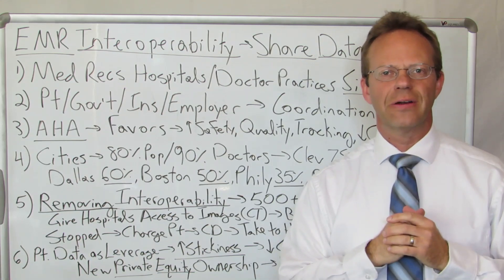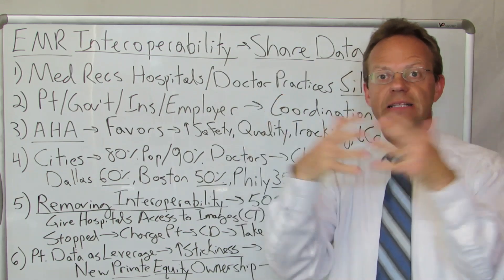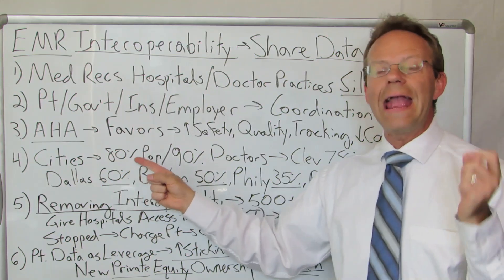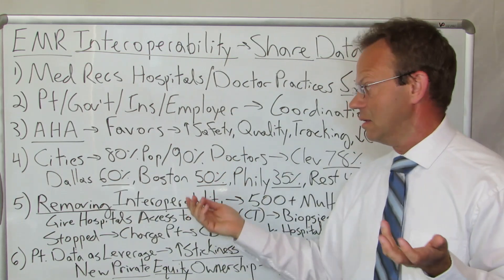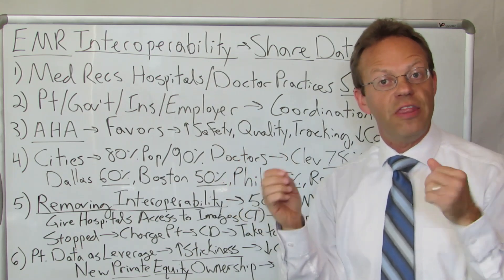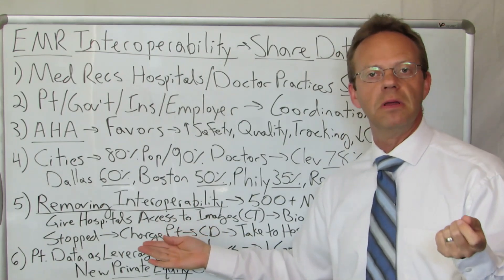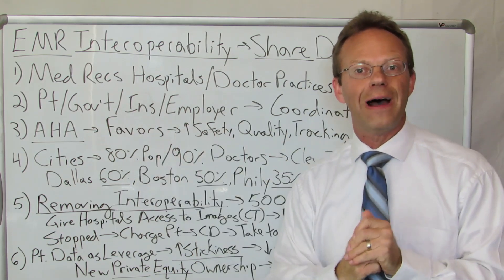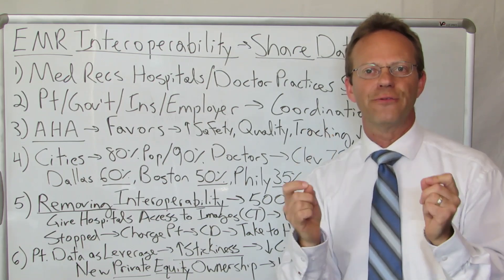Healthcare IT Interoperability and EMR Interoperability Explained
Electronic Medical Record Interoperability is the Ability of Different Hospital Systems and Doctor Practices to Share Patient Data.

Examples of Patient Data Include Disease History, Physical Exam Findings, CT/MRI Images and Lab Values.

The US Government Measured Hospital Interoperability in Major Cities and Scored Them on Percent of Hospitals that Shared Patient Data.

Some of the Findings:
Cleveland 78% of Hospitals Share Patient Data
Miami 77%
Dallas 60%
New York City 59%
Chicago 58%
Boston 50%
Washington D.C. 44%
Los Angeles 41%
Philadelphia 35%

Some Hospitals and Physician Practices Do Not Share Data NOT Because of Technology Challenges, But Rather Because They Just Don't WANT To.

Hear a True Story of a 500+ Doctor Practice that STOPPED Sharing CT Images with a Local Hospital for Free and Instead Would Charge Patients to Copy Images to a CD, Which They Would Need to Take to the Hospital.

90,000+ Views Per Month Across All Platforms.